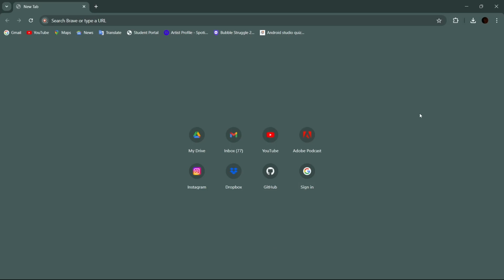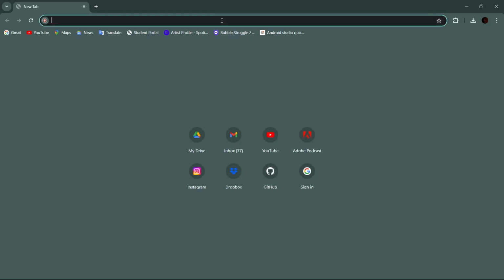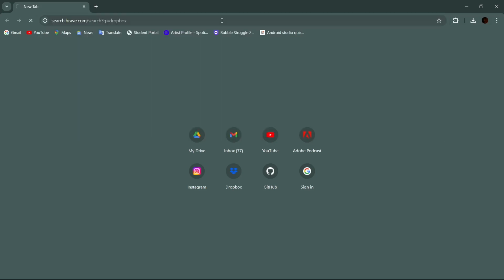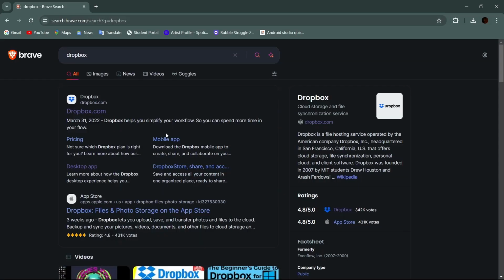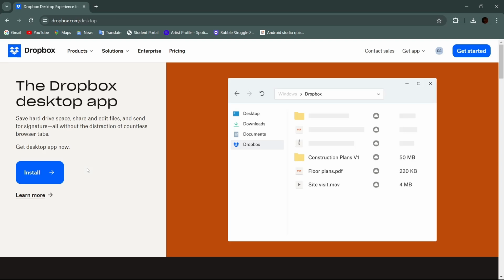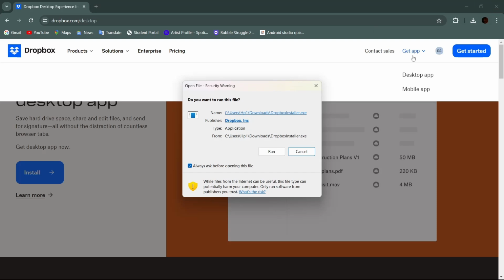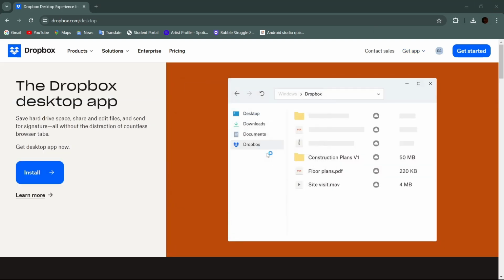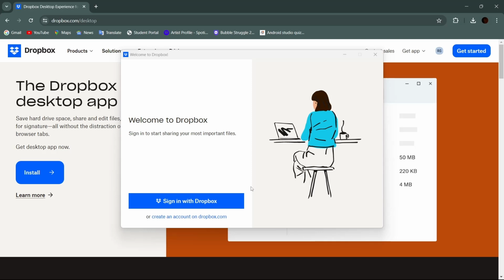How to Get Dropbox on Desktop 2024?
Access your files conveniently by learning how to get Dropbox on your desktop! Our guide, 'How to Get Dropbox on Desktop,' will walk you through the installation process, ensuring you have quick and easy access to your Dropbox files right from your computer. Stay organized and efficient with Dropbox on your desktop. Install Dropbox on your desktop today!